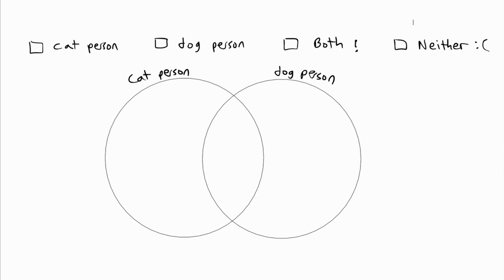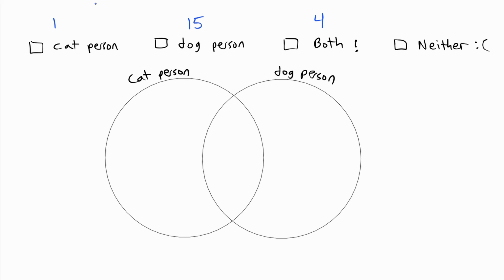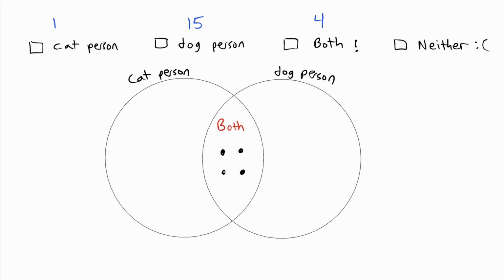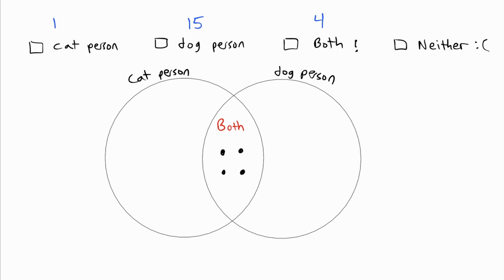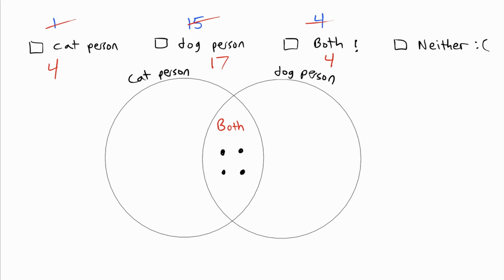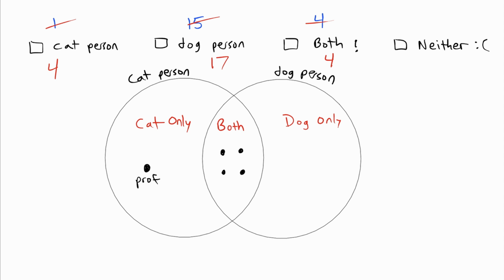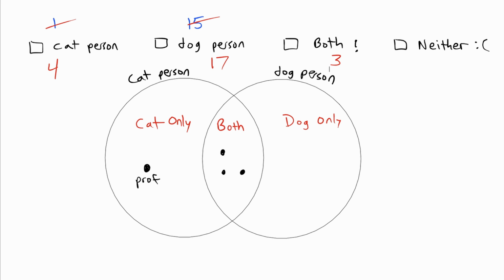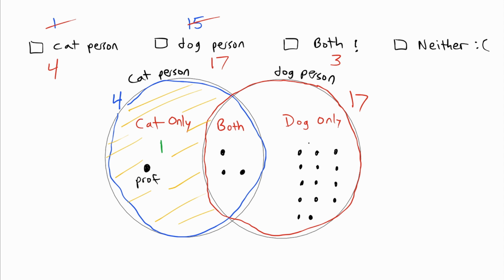Cat Person And Dog Person Venn Diagram (Live Example)